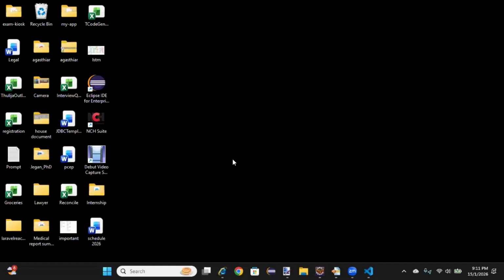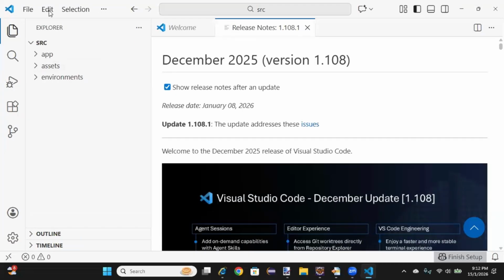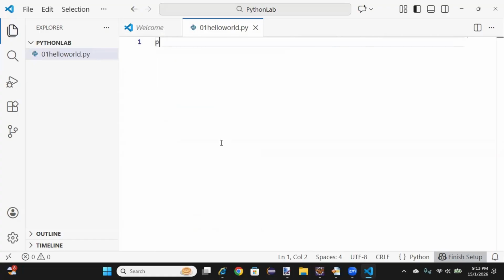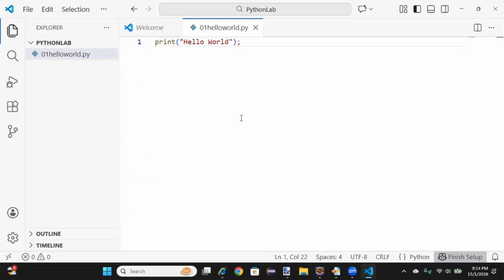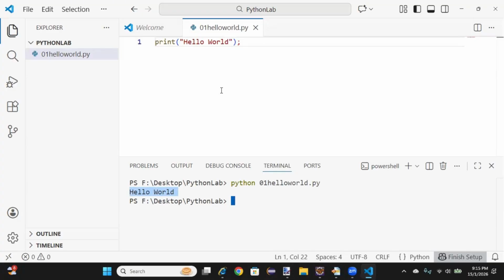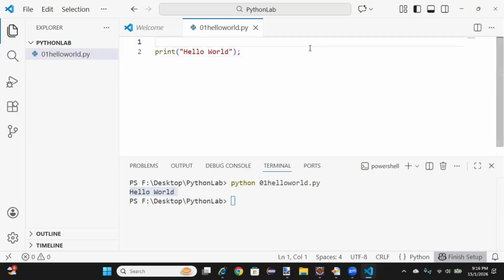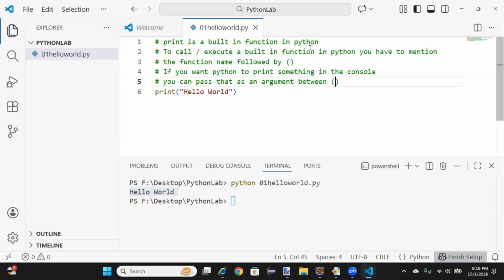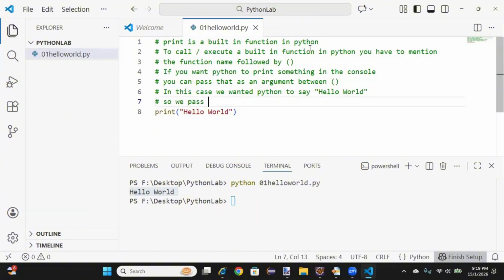Python Tutorial for Beginners 2026 | Your First Program (Hello World) in VS Code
Start your Python journey the right way.

In this beginner-friendly tutorial, you’ll learn how to write and run your very first Python program the classic Hello World using Visual Studio Code. Perfect for absolute beginners with zero coding experience.

What you’ll learn:

How to create your first Python project folder
How to create a .py file (01_hello_world.py)
How to write your first print() statement
How to run Python code in the terminal
Basic workflow every Python developer uses

Don’t forget:

Comment “Hello Python!” if this is your first program